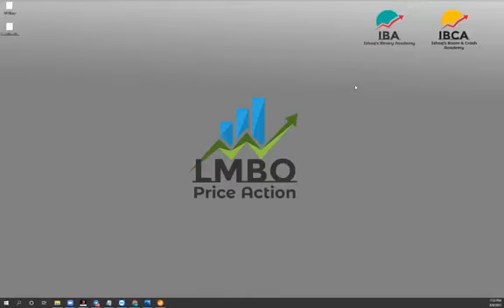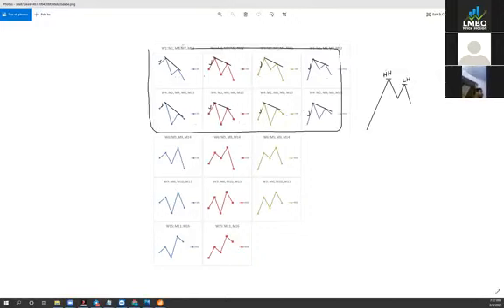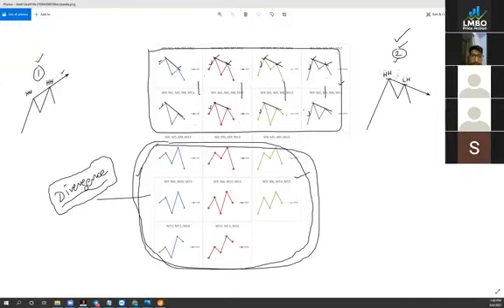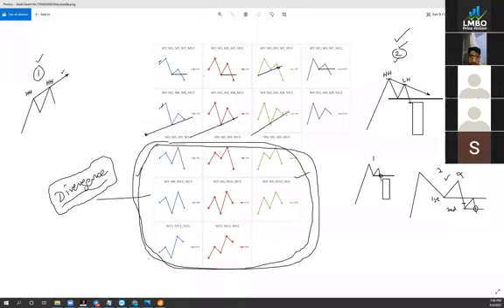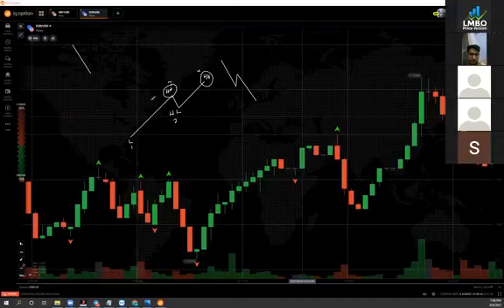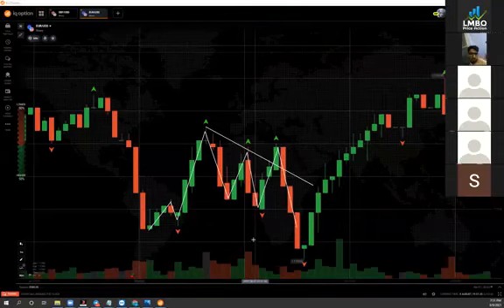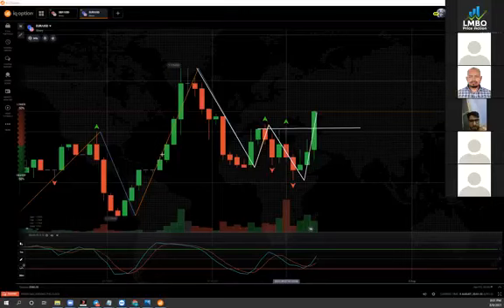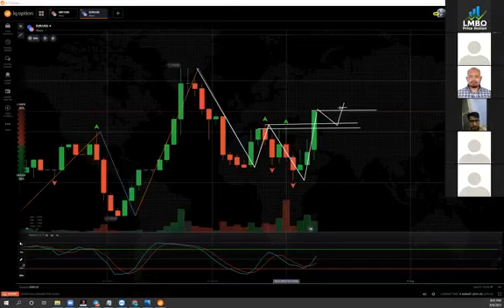Strategy_2 Chart Patterns